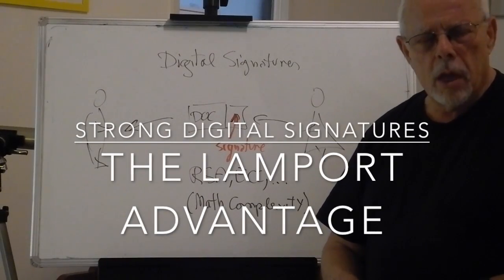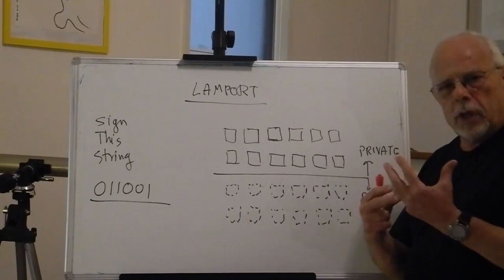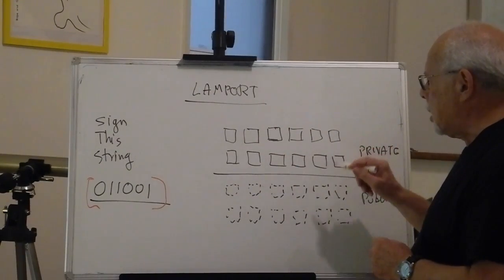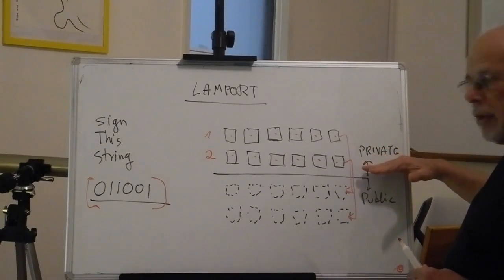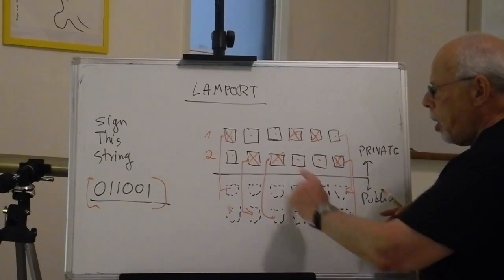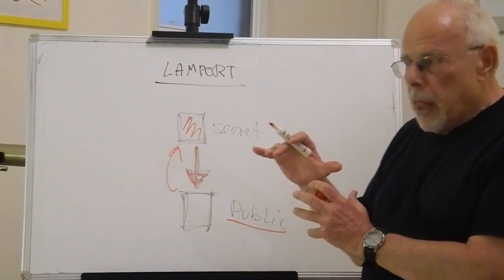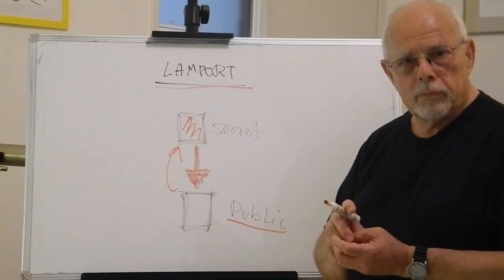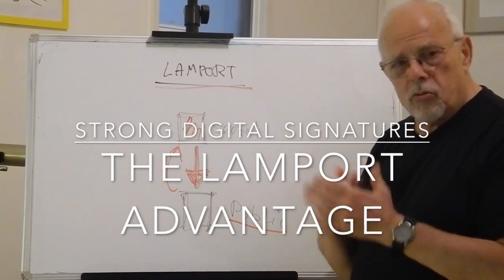Strong Digital Signatures: The Lamport Advantage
Signing and claiming ownership of data is a basic act in cyber space, especially to approve financial transactions, and verify critical instructions. The prevailing signatures today are based on algorithmic complexity, which is essentially a cryptanalytic minefield - vulnerable to weaponized math.  Alternatively, we can rely on lavish use of randomness, and resurrect pre-complexity solutions. The forgotten Lamport signature is attracting new interest.